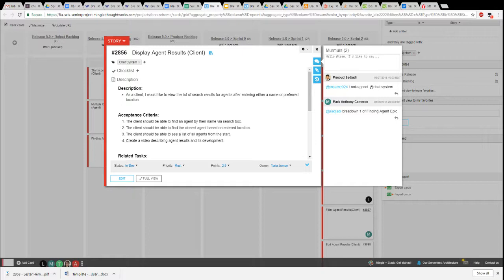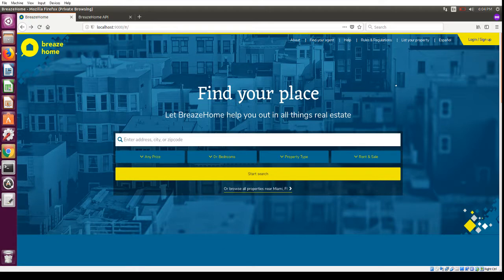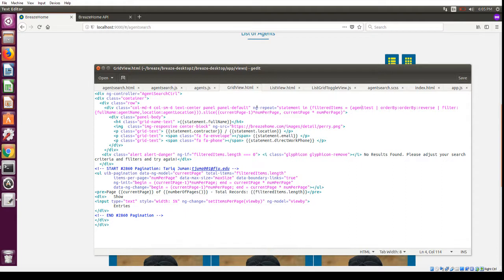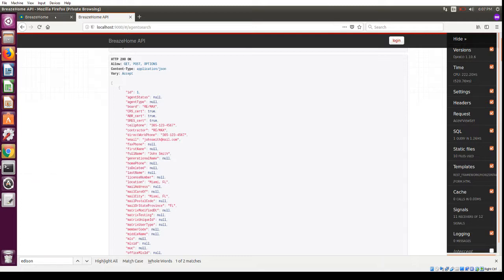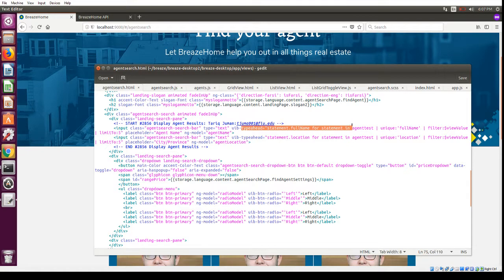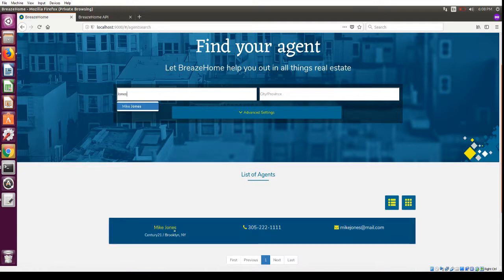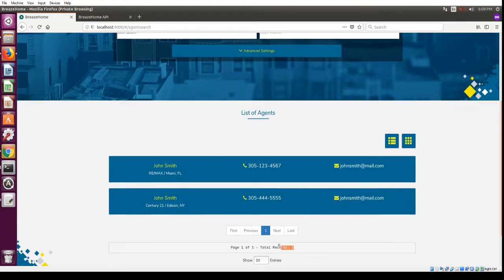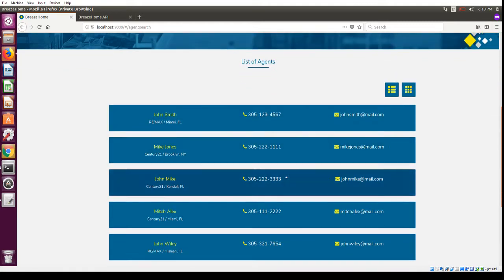BreazeHome 5.0 [UserStory #2856] Display Agent Results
This video explains the user story of displaying the agent results.

Developer: Tariq Juman